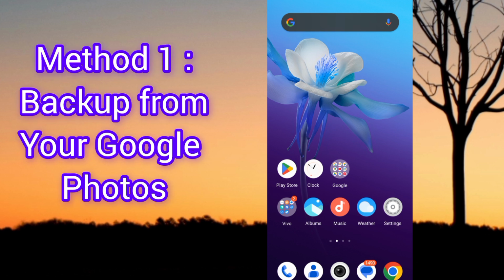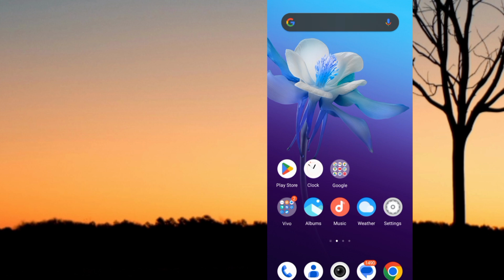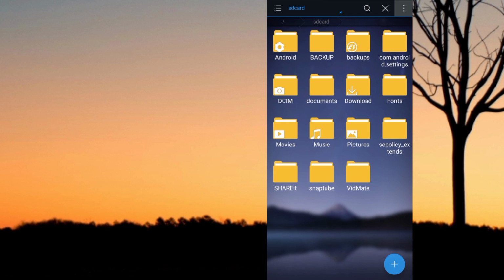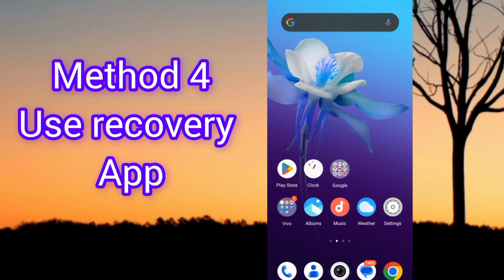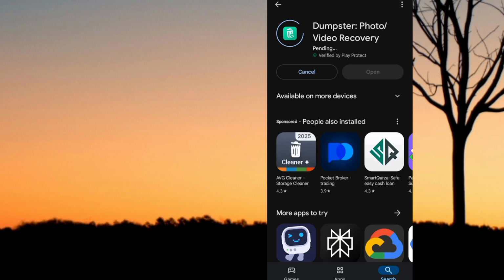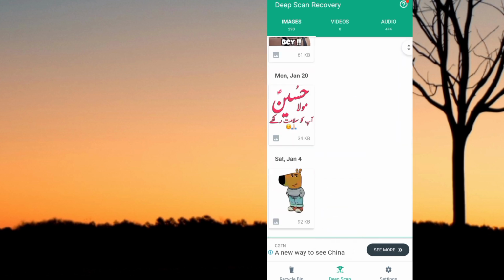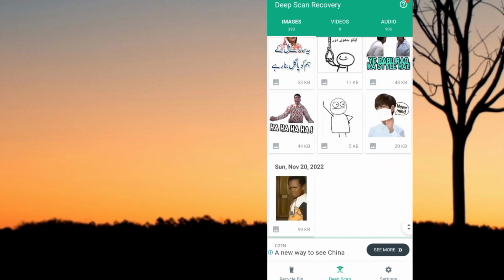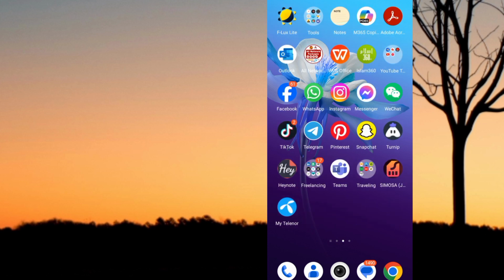Recover Deleted Photos on Android – 5 Easy Methods to Restore Your Lost Pictures!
🎥 Video Description:

🔑 What You’ll Learn:
1️⃣ How to check Google Photos Trash
2️⃣ How to check File Manager Recycle Bin
3️⃣ How to use Google Drive Backup
4️⃣ How to use a Recovery App
5️⃣ How to check Cloud Backup

⏱ Timestamps:
0:00 – Intro
0:20 – Step 1: Check Google Photos Trash
0:40 – Step 2: Check File Manager Recycle Bin
1:00 – Step 3: Use Google Drive Backup
1:20 – Step 4: Use a Recovery App
1:40 – Step 5: Check Cloud Backup
2:00 – Final Tips

📌 Important Tips:
✔ Always check Google Photos Trash first
✔ Verify if your File Manager has a recycle bin
✔ Restore photos from Google Drive if synced
✔ Use only trusted recovery apps
✔ Cloud backups can help retrieve lost files
✔ Act quickly before deleted files get overwritten

👉 Read Article on Blog: [Your Blog Link Here]

Here, you’ll learn about:
💻 Computer techniques, tips & tricks
📱 Android tutorials & problem fixing
🔧 Error-solving & software recommendations